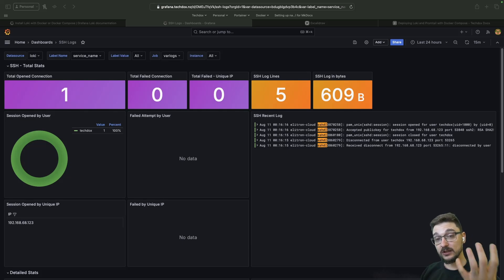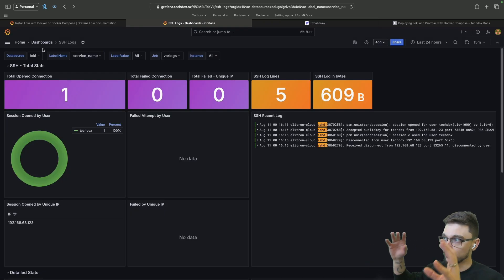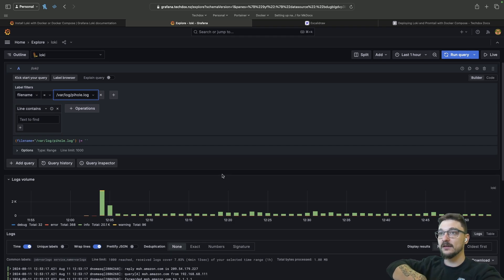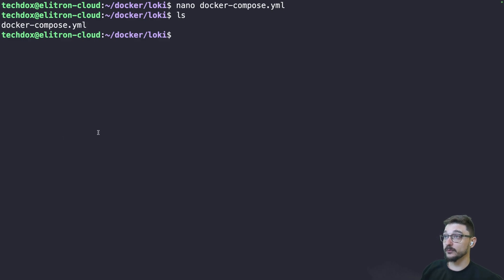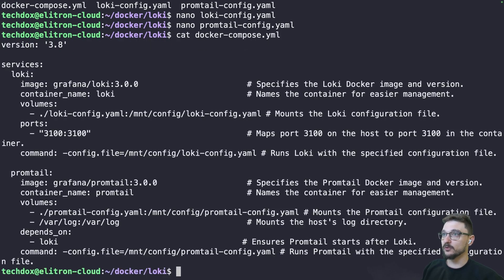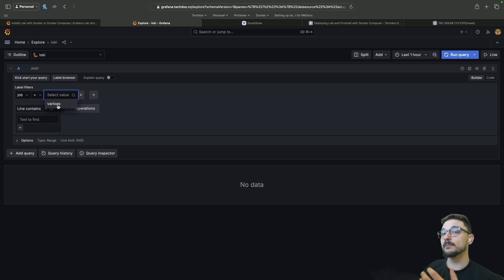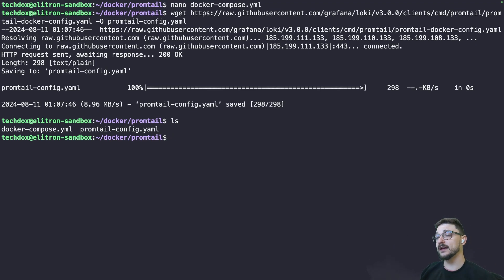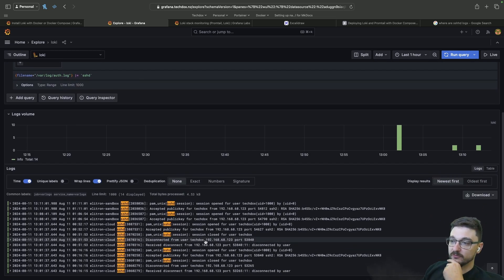How to Self-Host Loki & Promtail with Docker Compose and Connect to Grafana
Ready to enhance your self-hosting setup? In this video, I’ll show you how to self-host Loki and Promtail using Docker Compose and seamlessly connect them to Grafana. Follow this comprehensive guide to set up a powerful logging and monitoring stack for your Docker environment. Whether you're a beginner or an advanced user, this tutorial simplifies the process and helps you get started quickly.

Timestamps:

0:00 Loki & Promtail Introduction
0:28 Setup Design
1:50 Grafana Setup
3:55 Deployment of Loki and Promtail
8:30 Connecting Loki to Grafana
10:00 Adding Additonal Host
13:03 Closing Thoughts